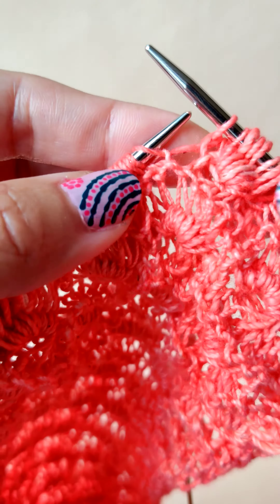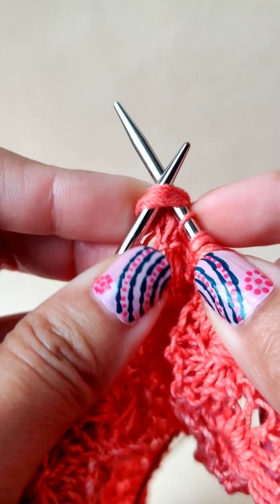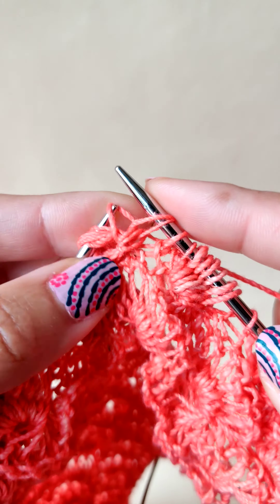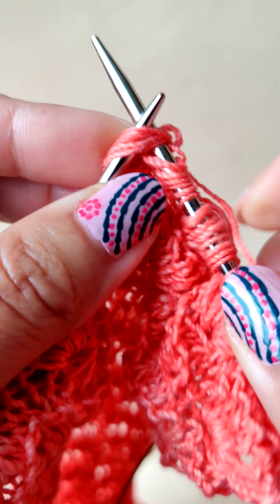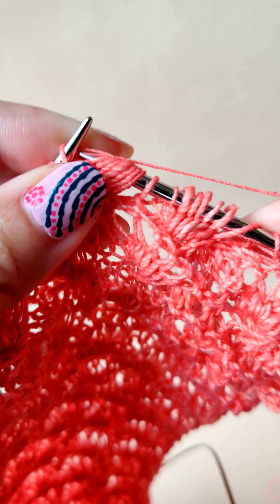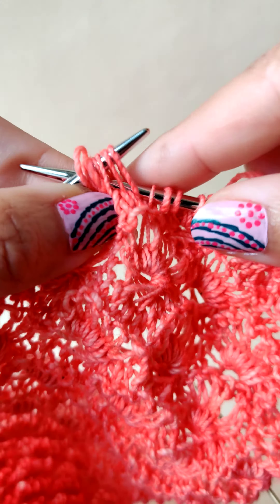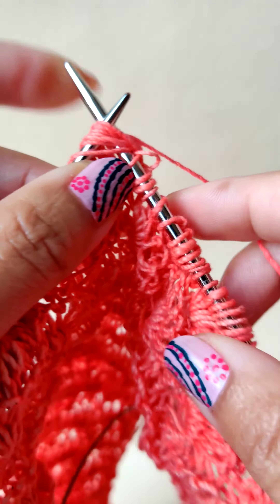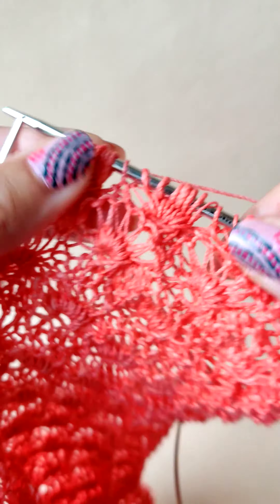Main Daisy stitch